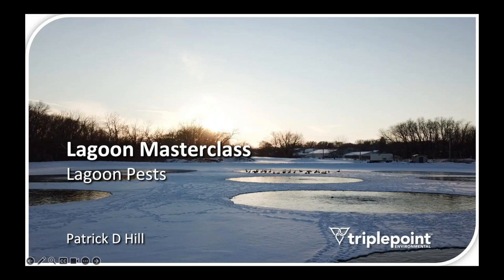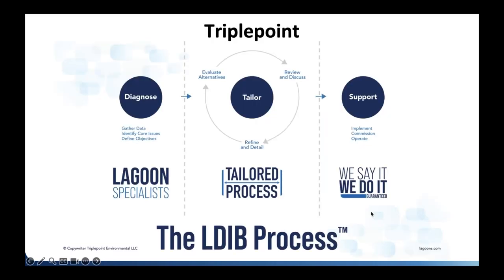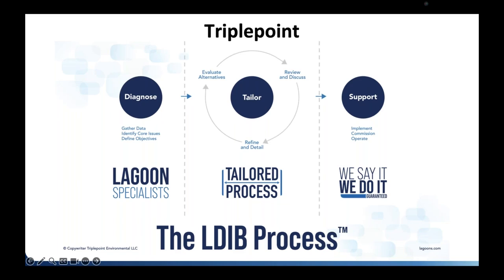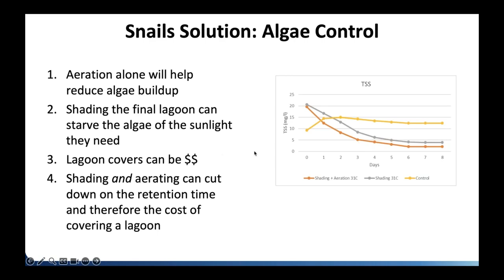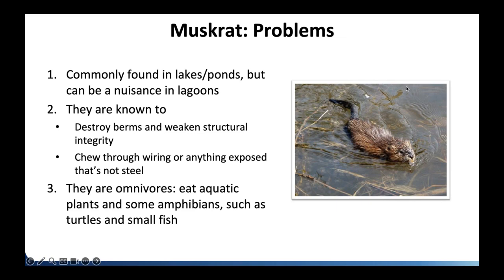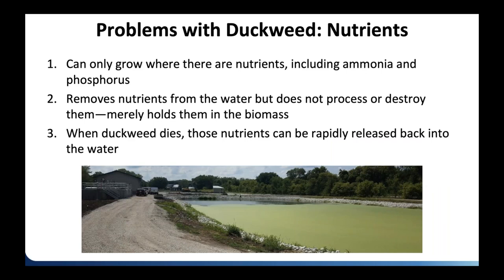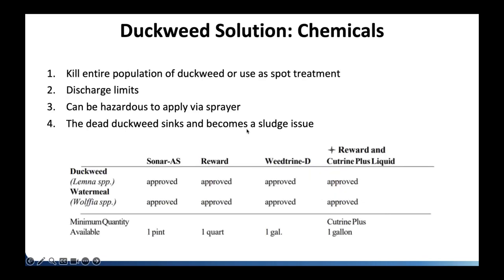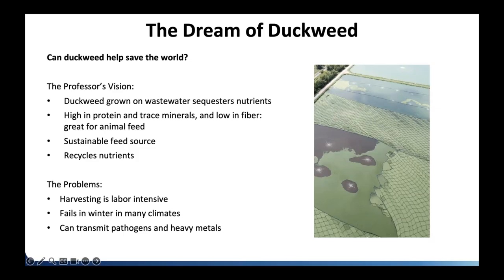Lagoon Masterclass Track 1, Module 6: Lagoon Pests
In this 60 minute webinar, attendees will learn about common flying and burrowing lagoon pests and how to deal with them.

Attendees will improve their understanding of creatures they may encounter in and around their lagoon system, the operational and treatment problems these invasive pests can cause, what their presence reveals about treatment conditions, and what can be done to prevent and remove them.